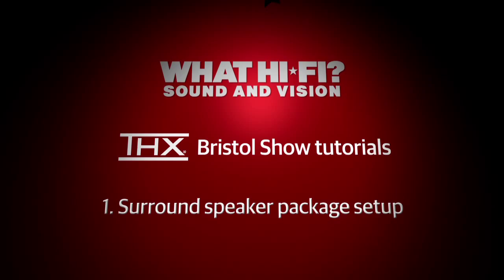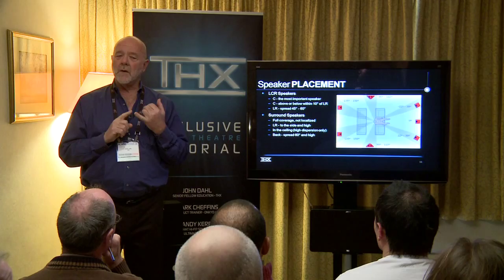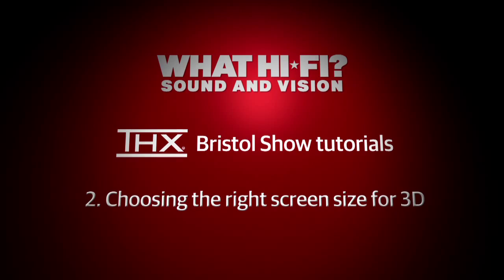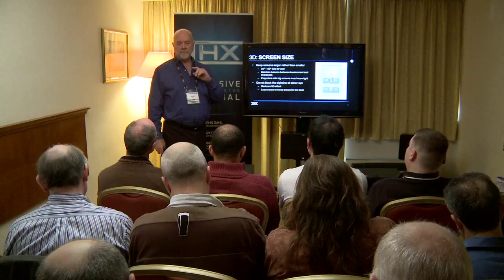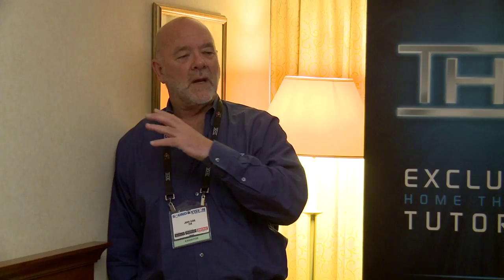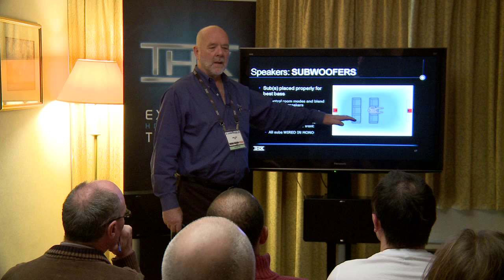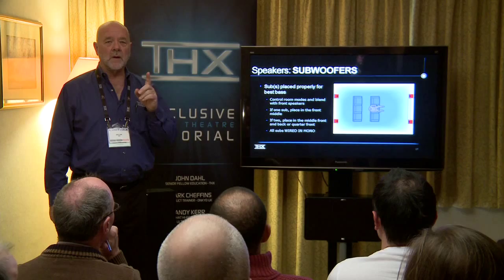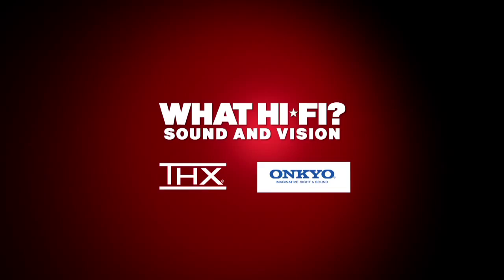THX - tutorials with John Dahl part 2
THX - tutorials with John Dahl part 2 The world's most trusted tech news and reviews